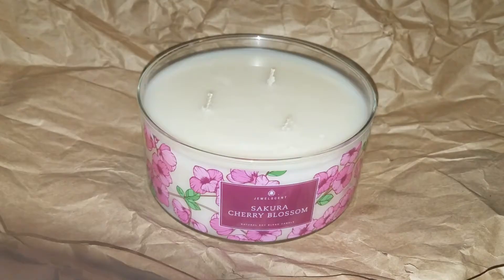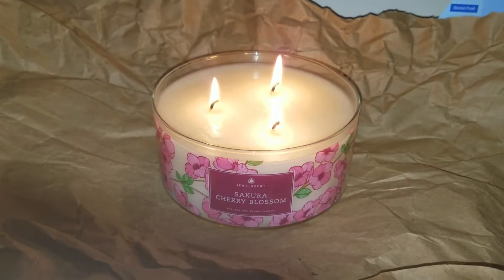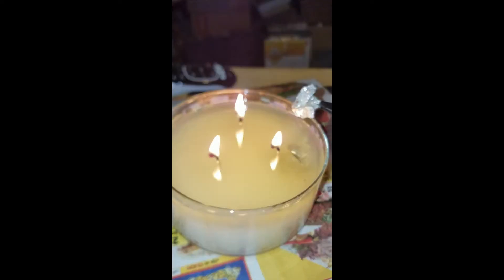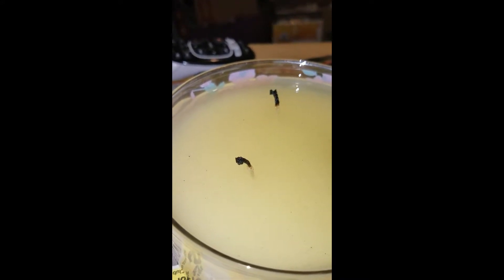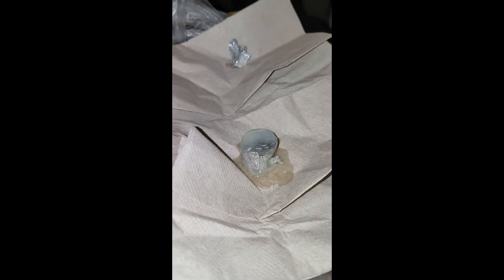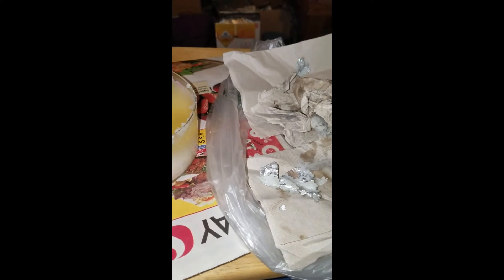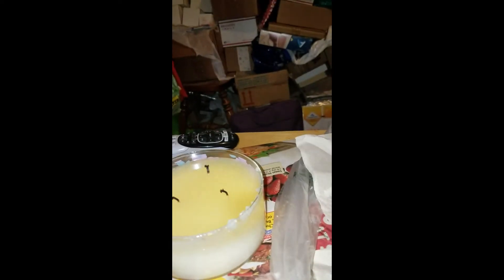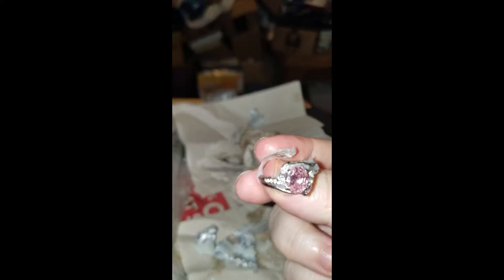Jewels of America Prize Club REVEAL! | Julie's JewelScent Boutique